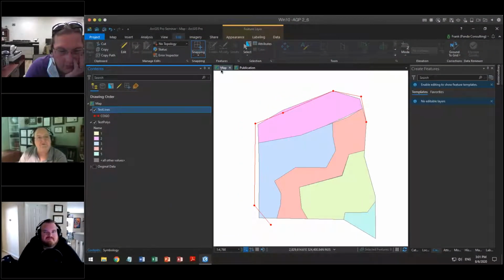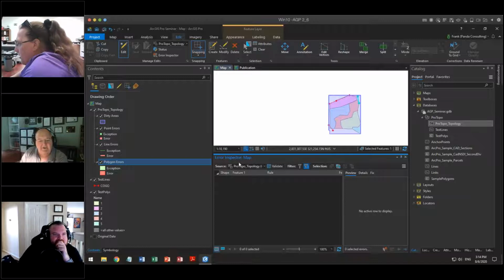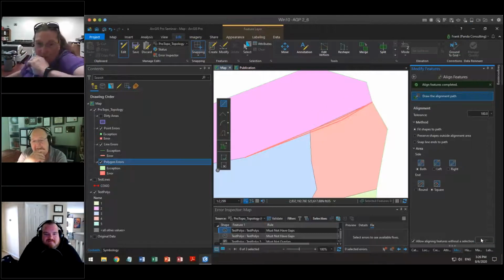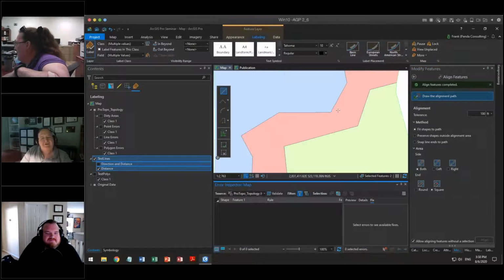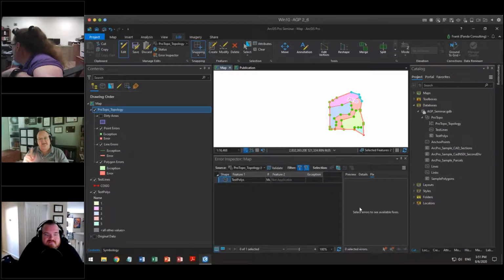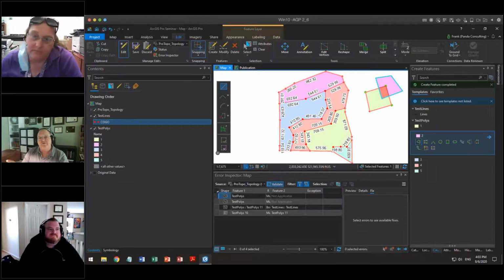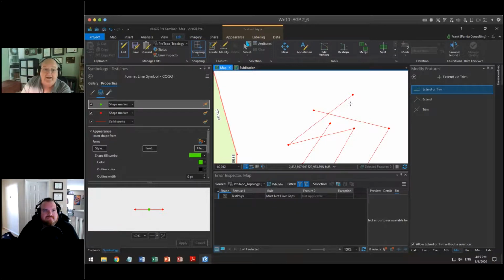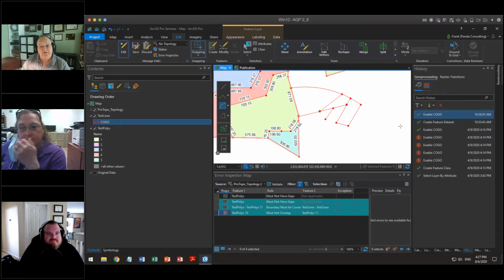ArcGIS Pro Topology - August 2020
The August 2020 ArcGIS Pro Workshop focused on using topology in ArcGIS Pro, including creating topology rules, validating topology, identifying and correcting topology errors.  We discuss the differences between topology in ArcMap and ArcGIS Pro.